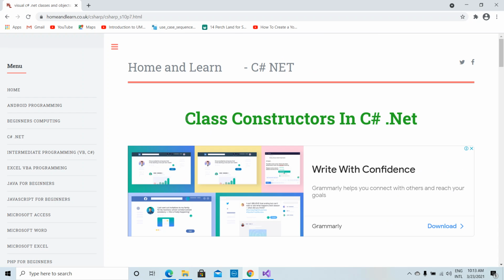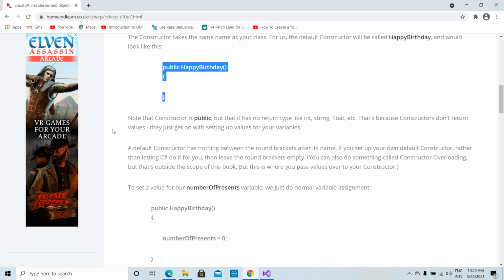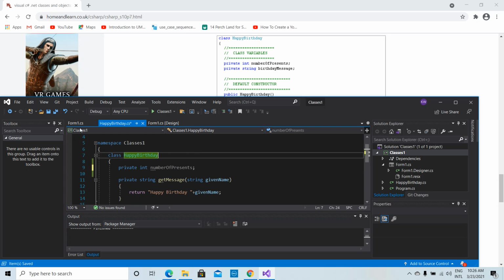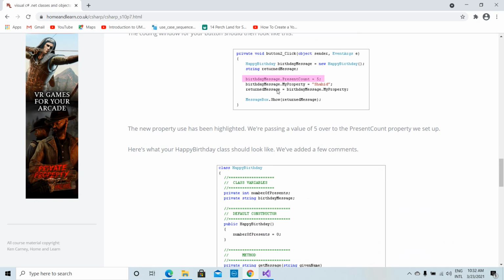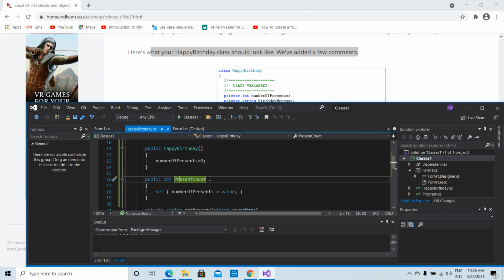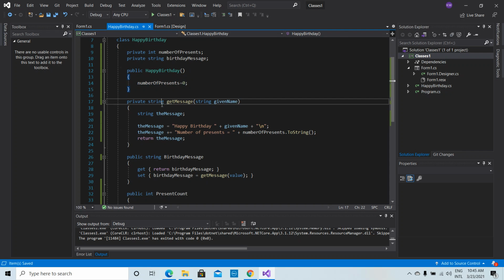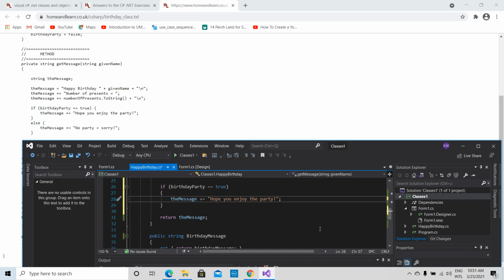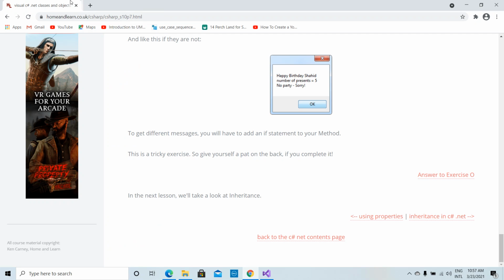Classes and Objects {PART 3}